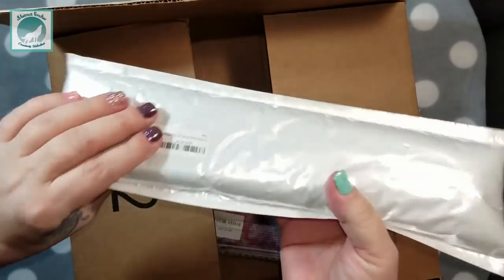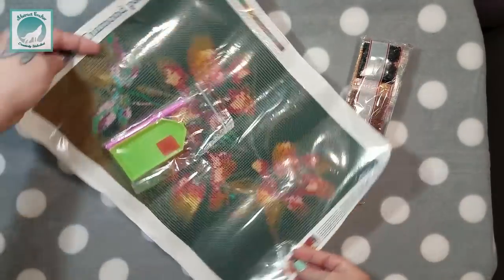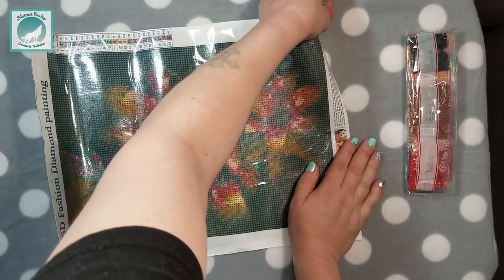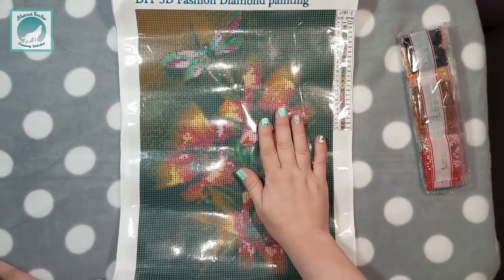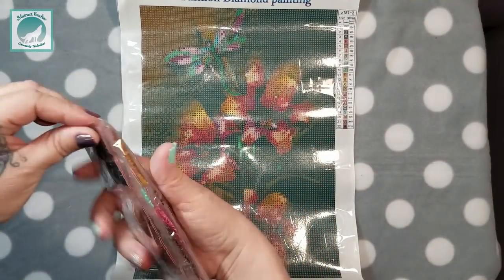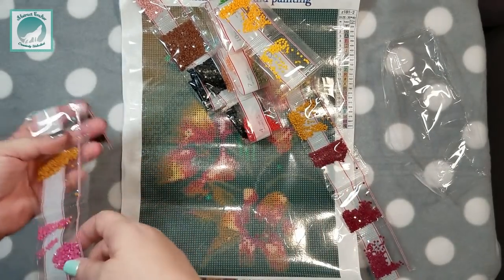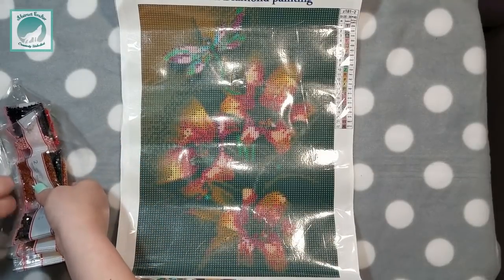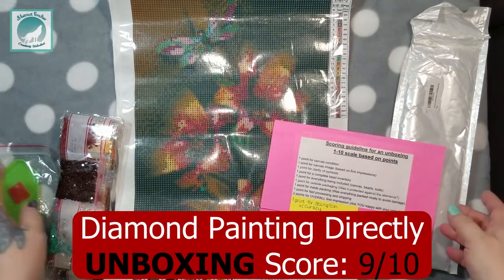UNBOXING - Diamond Painting Directly - PROJECT AMAZON Part II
Time for STORE #4!!! For this round of PROJECT AMAZON we found 5 NEW stores on Amazon, $9.99 or less per DP,  and I just bought based off the picture and the price. I didn't read any of the reviews or look at the questions, I just went with what ever caught my eye. Lets see how well I fared this time!

STORE 1 - Finecase - Love Quote:

STORE 2 - Nanxi store - Be-YOU-tiful:

STORE 3: AIRDEA Direct - Surf Shack:

STORE 4: Diamond Painting Directly - Dragonfly and Flowers: